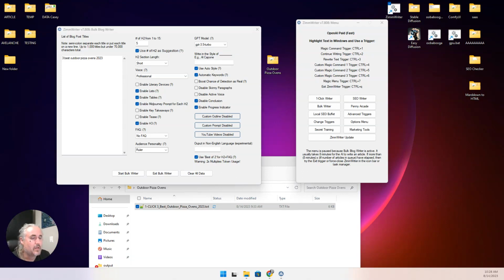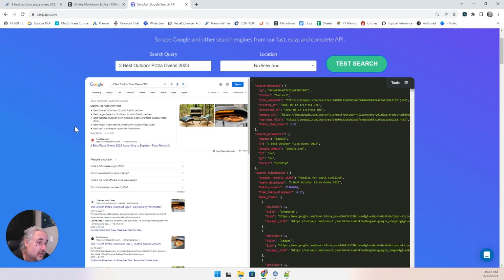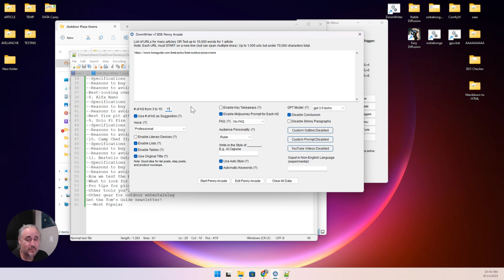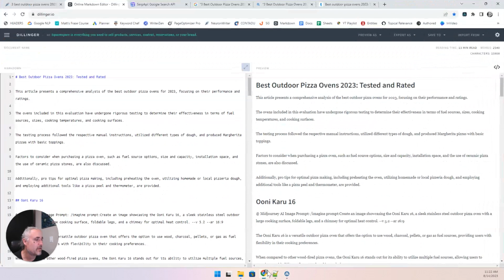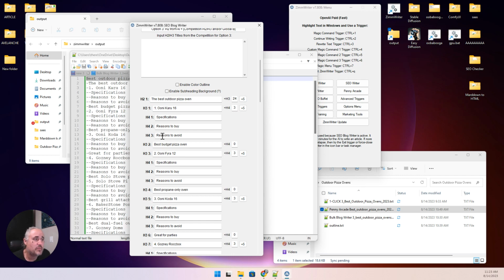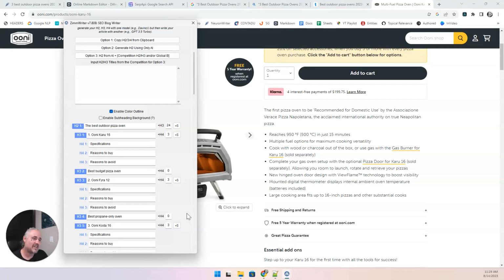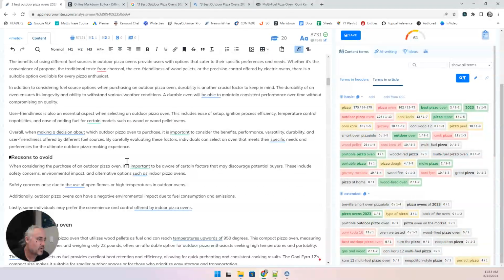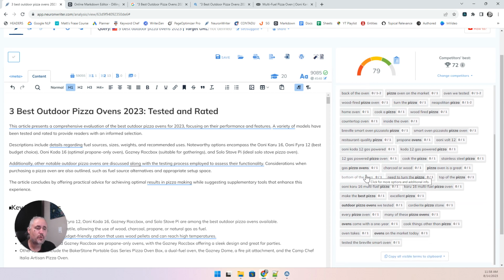NewuronWriter and ZimmWriter v7.808 Part 2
🔥 Boost your SEO rankings with the ultimate AI content creation duo! 🚀✨

🤖💡 Discover the power of ZimmWriter and NEURONwriter, the perfect combo for crafting SEO-optimized articles that dominate search engines! 📈🔍

🔎 NEURONwriter offers cutting-edge NLP optimization, productivity tools, and content monitoring, all geared towards supercharging your SEO efforts. 📊🔬✍️

💥 Unleash the true potential of ZimmWriter, using the mighty GPT-4 AI technology to generate top-notch, high-quality content that captivates your audience. 🎯🌟

🤝 Combine the forces of NEURONwriter's SEO expertise and ZimmWriter's AI brilliance to create articles that rank at the top! 🥇✨